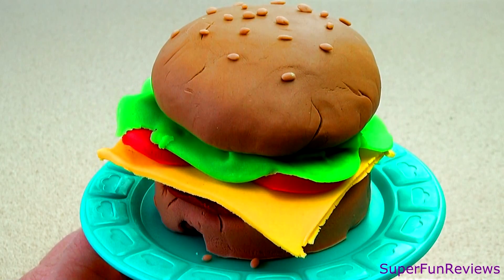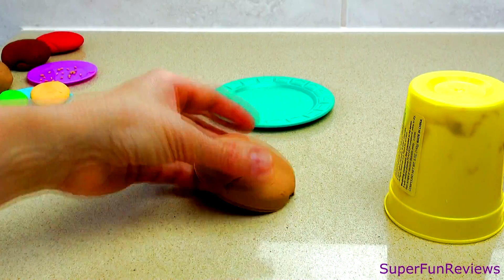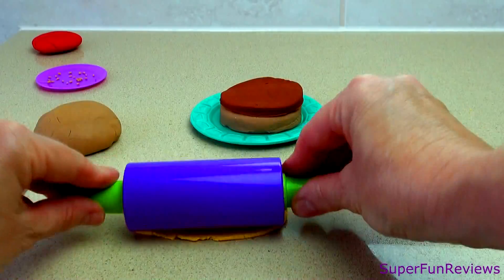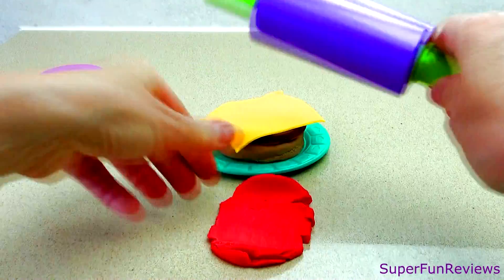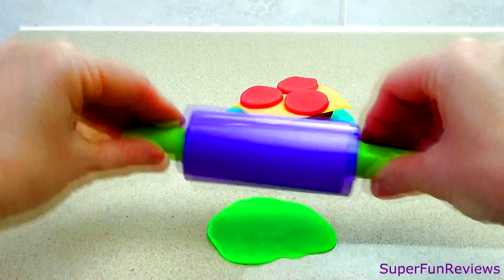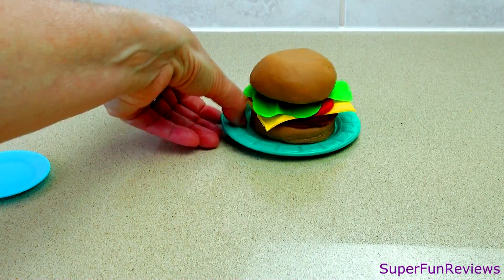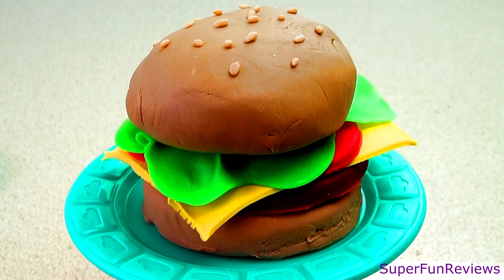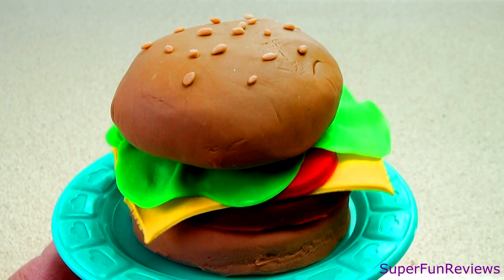Play Doh Burger Playdough Burger w Meat Cheese Tomato Lettuce & Sesame Seeds Easy to Make!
Play Doh Burger  Playdough Burger How to make a fabulous Burger with Meat Cheese Tomato Lettuce and Sesame Seeds.  Love the lettuce :) So easy to make!

Play Doh in different languages:
Playdough, Play-Doh, Clay, Plasticine, Plastilina, Plastiline, مادة لدائنية, 橡皮泥, 橡皮泥, pâte à modeler, プラスティシーン, plasticina, пластилин, modellera, пластилін, Crayola

Fun Play-Doh Christmas Treats -- Learn How to Create Fabulous Xmas Treats with Cookie Monster & Elmo, make Rudolph, Santa, Snowman, Candy Cane, Bell, Gingerbread Man, Pudding, Bone and a Stocking.

Cookie Monster Plays Piano -- stay for a FUN ending when Cookie Monster sings with the piano!

Thomas Dora Boots Mater Lightning McQueen Chug and Dusty SAVE Francesco Bernoulli - A Short Toy Story

Play-Doh Cake Makin' Station - Creating 14 cakes with a FUN ending as Dora uses it as a Carousel

Play-Doh Ice Cream Sundae Cart - Join me as I make and decorate ice cream sundaes, cones and bars.